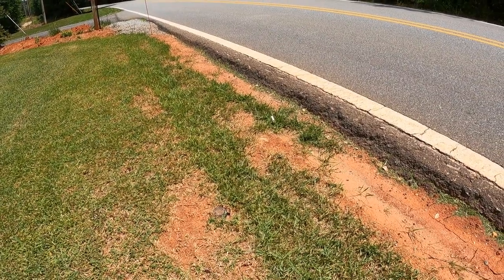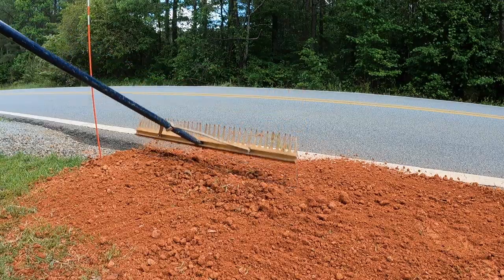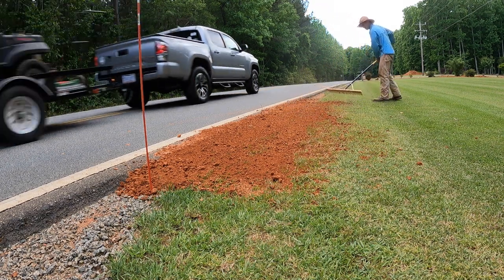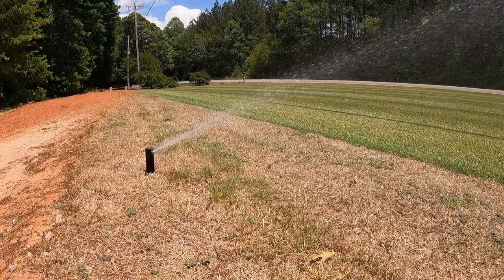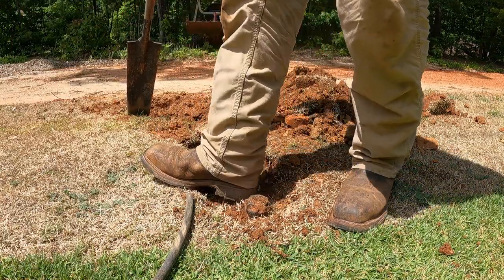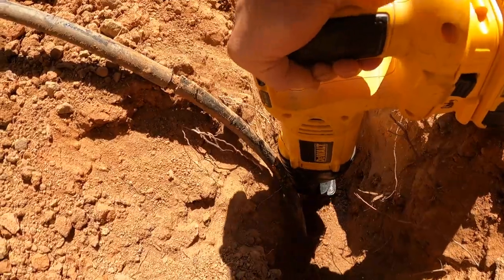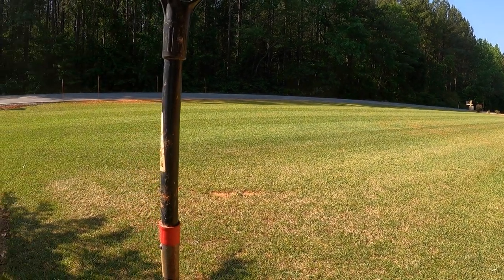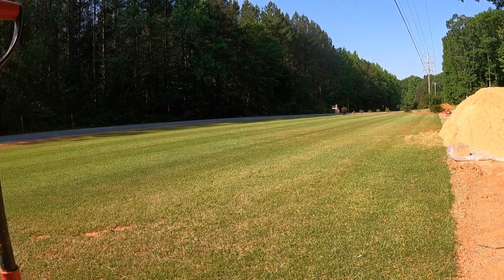Sand Level Like a Pro // Preparation for Sand Leveling a Lawn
Charlotte, NC Zone 7b
Zenith Zoysia from SEED - 35,000 square feet

This video outlines a few things to consider in preparation for sand leveling a lawn and shows you how to sand level like a pro.
In my preparation for sand leveling a lawn, I like to consider changes in landscaping beds, irrigation heads, extreme low spots, etc.

The steps I took in this video in preparation for sand leveling a lawn:
1. Scalp
2. Aerate (or Aera-vate)
3. Raise, lower, or move irrigation heads as needed
4. Fill in extremely low areas along the roadside

If you plan on covering your yard with sand, you mine as well correct some other issues at the same time. This way the aesthetic disruption in the yard is limited.

Zenith Zoysia Grass Seed
GoPro Hero 9
ISOtunes Free Earbuds